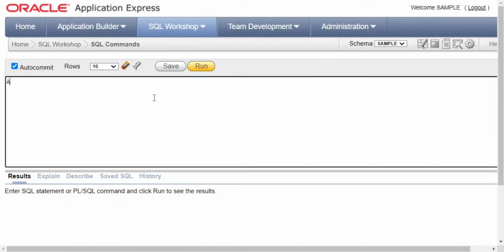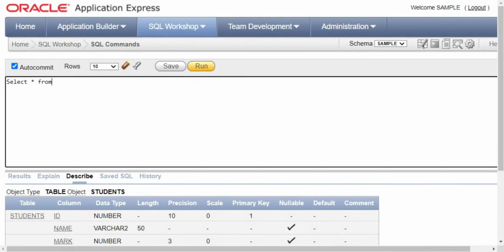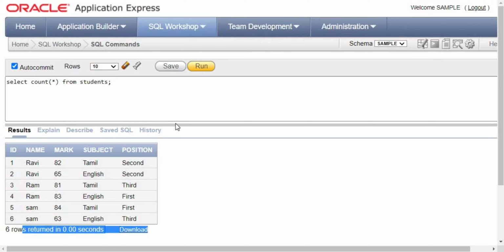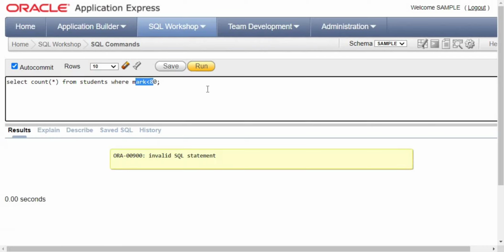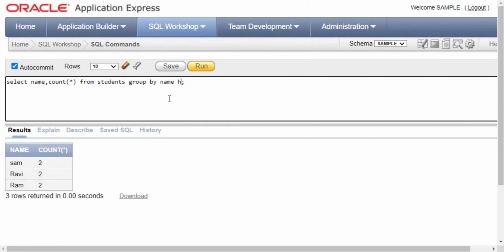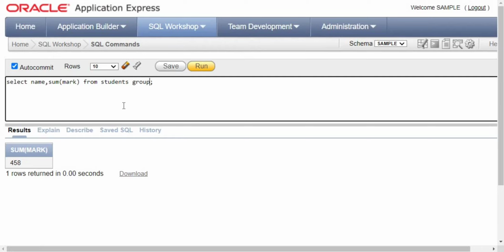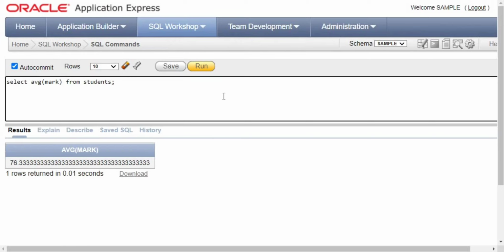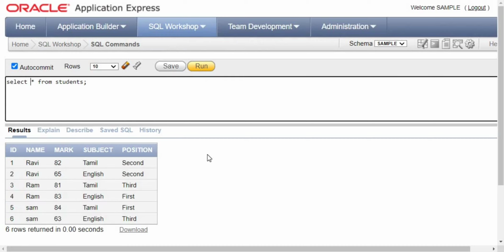How to use Aggregate Functions PL/SQL